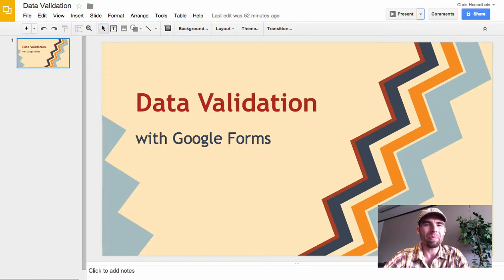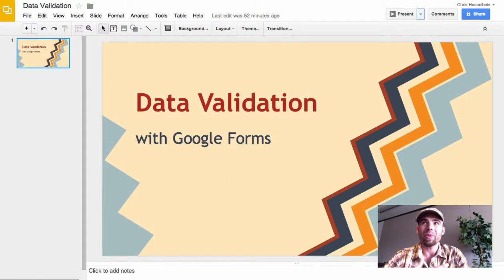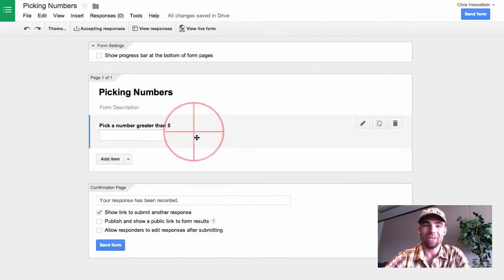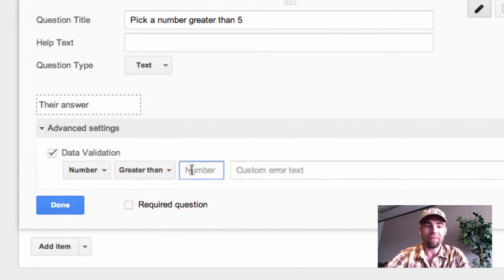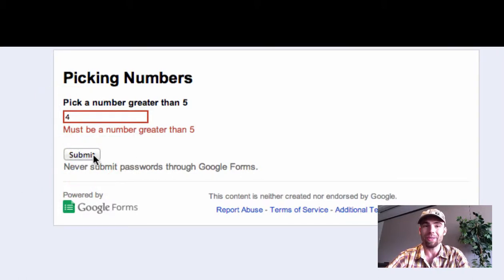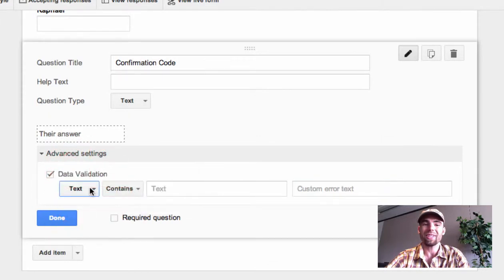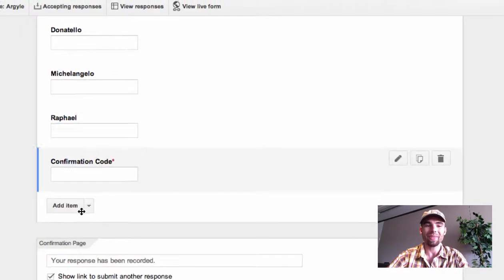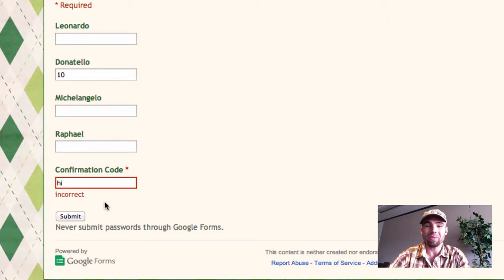Password Protect a Google Form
This can be very handy when Gamifying your classroom with a student XP inut form. Check out this link to see how to create a Google site leaderboard that updates from a Google Form
Guild support coming soon!

A simple way to put s confirmation code on a Google Form. The more advanced way is to use "Regular Expression" This video shows you how to do it